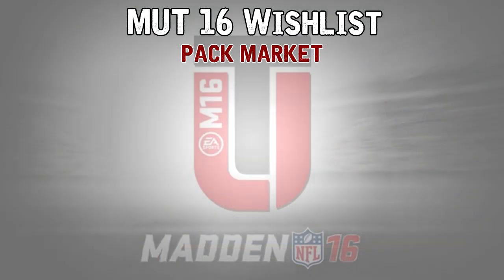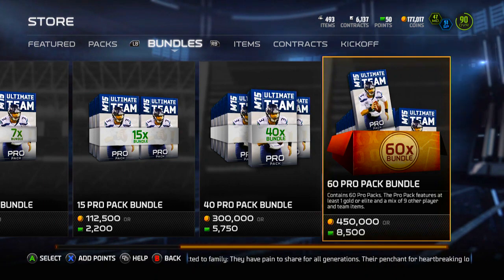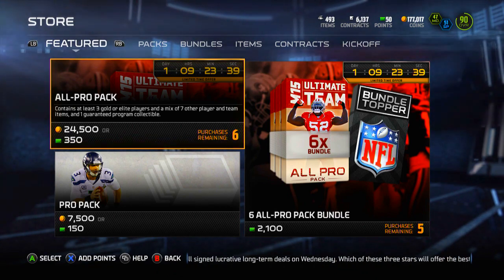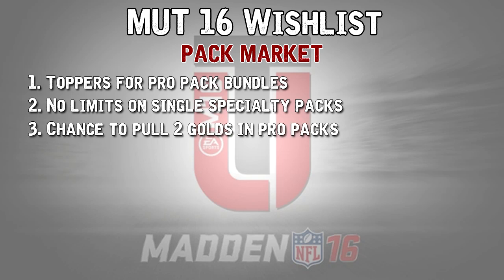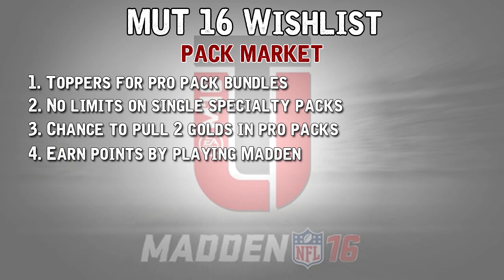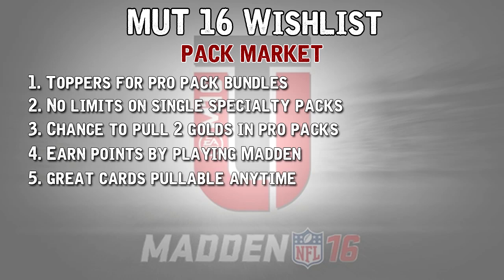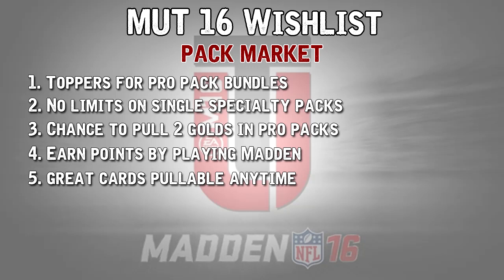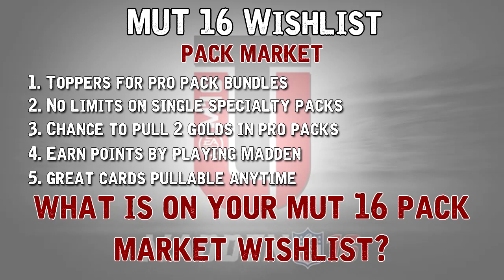MUT 16 Wishlist - Pack Market | Madden 15 Ultimate Team Review & Hopes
MUT 15 has come and gone, so now we look forward to Madden 16 Ultimate Team.  In this series, I will talk about specific topics within MUT and how they can be improved in Madden NFL 16.

Today's Topic: Packs